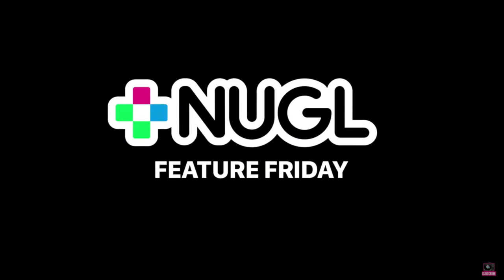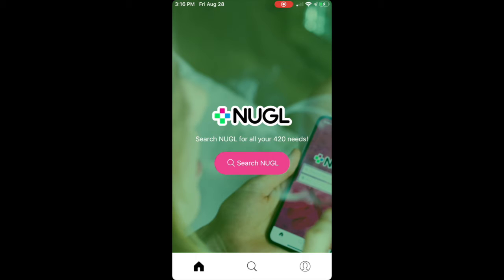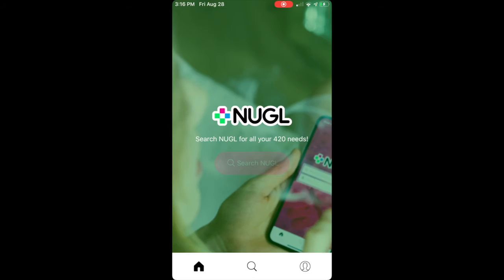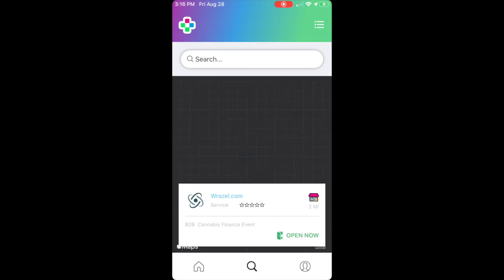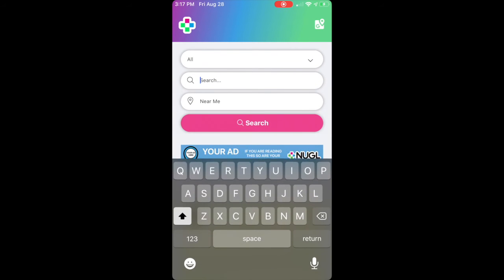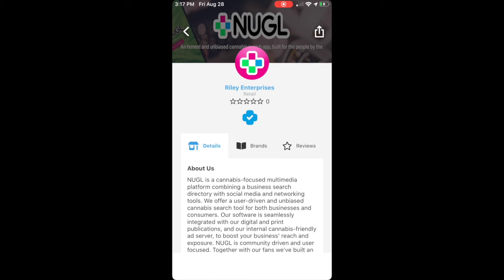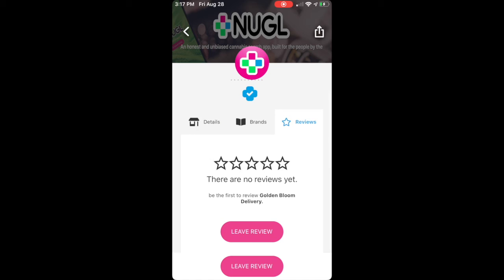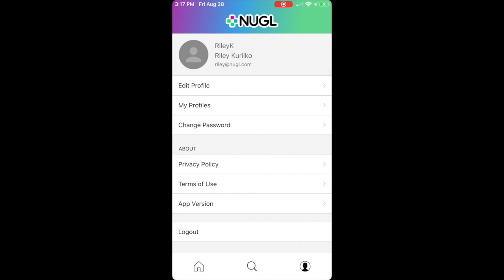NUGL l FEATURE FRIDAY: NUGL App